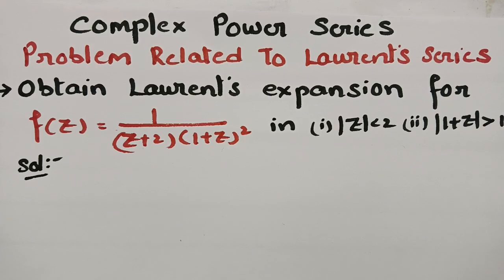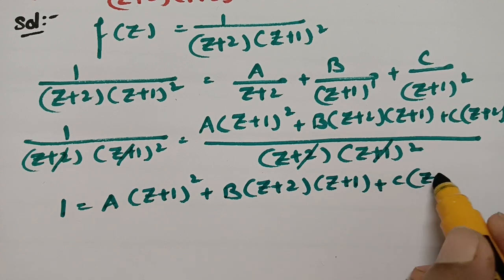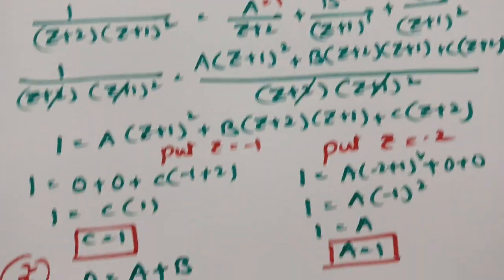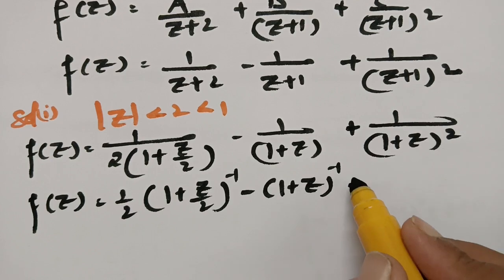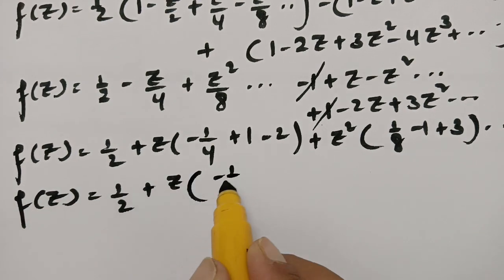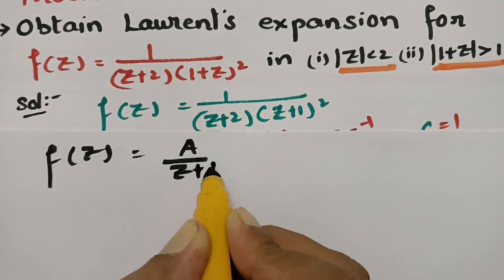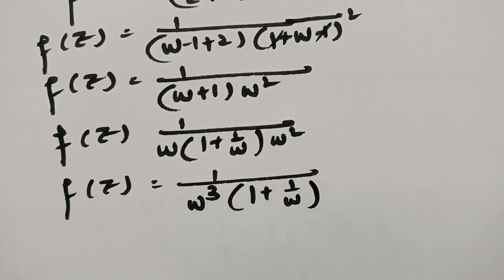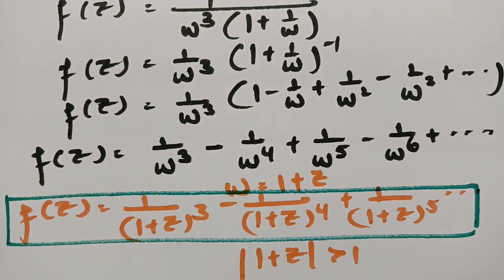Problem Related to Laurent's Series - Complex Power Series